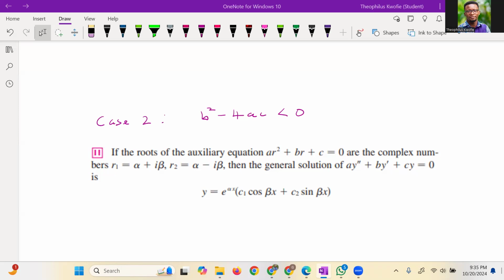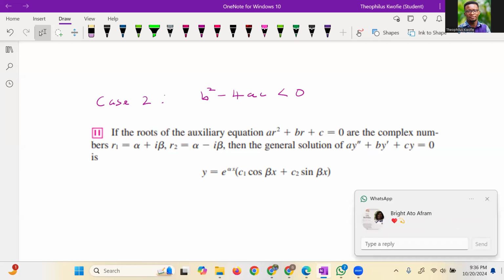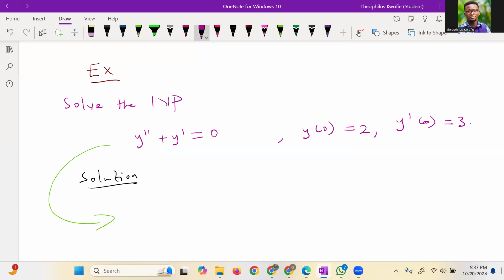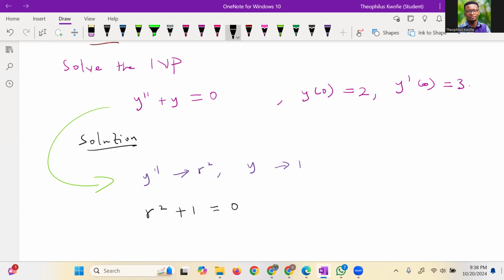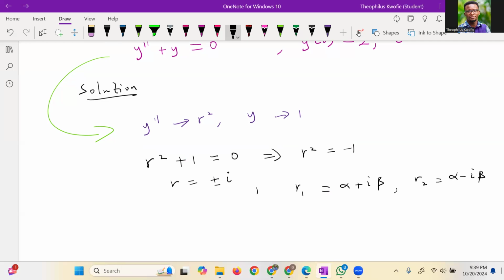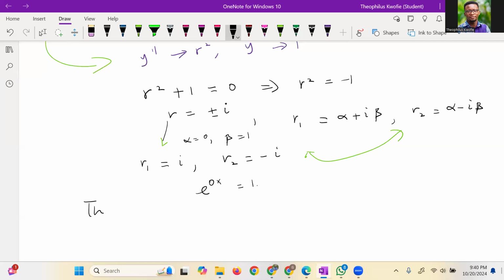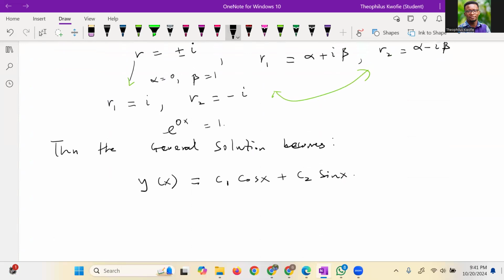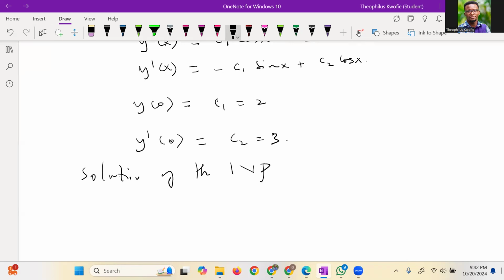Second-Order Linear Differential Equations: Episode 5 (Complex Roots)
📚 In-depth Explanation: Gain a deep understanding of the concepts and techniques behind second-order linear differential equations. 💡 Practice Problems: Work through example problems to solidify your skills and prepare for exams.